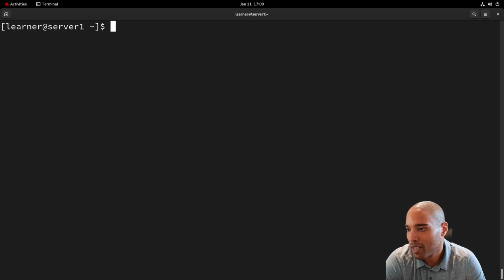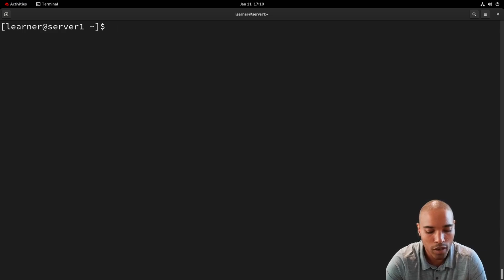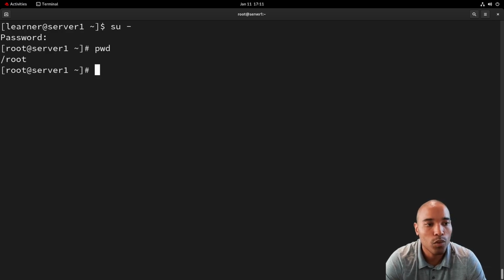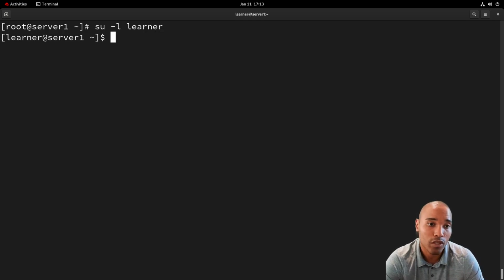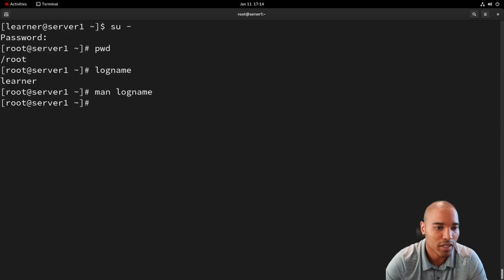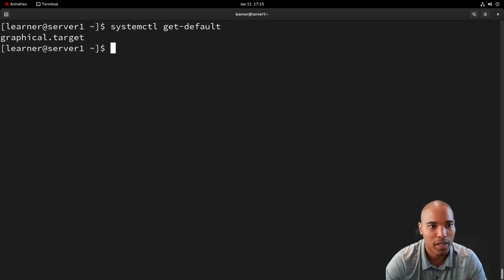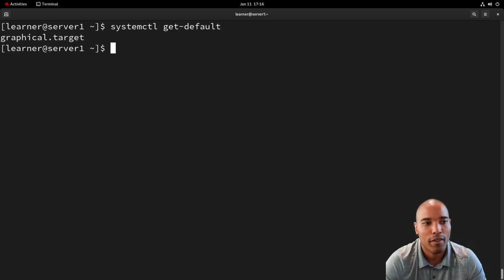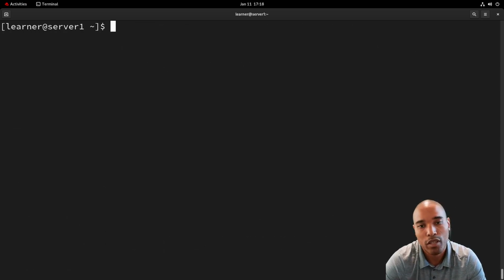RHCSA | Lab 9 | RHEL EX200 Full Course | Log in and Switch Users